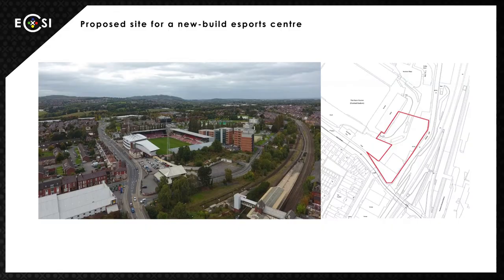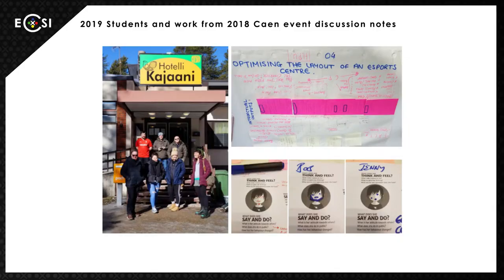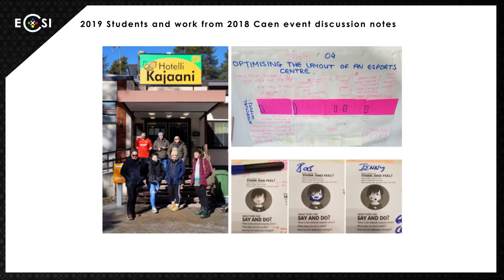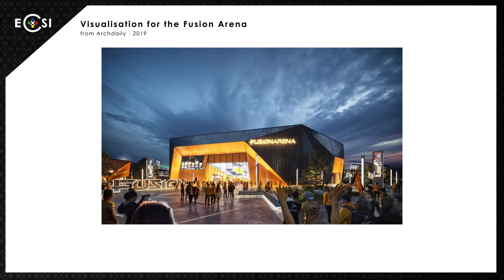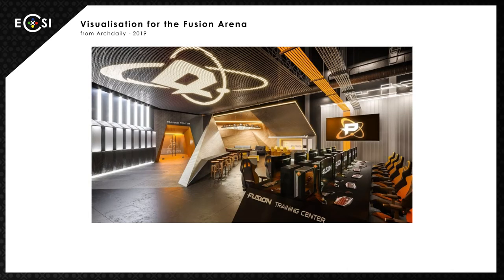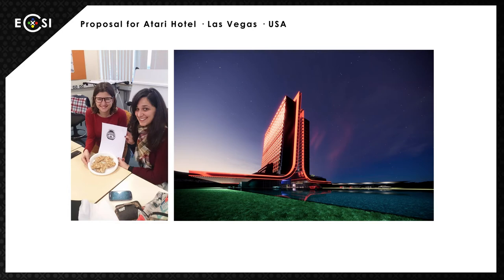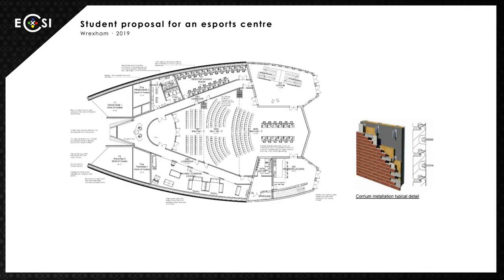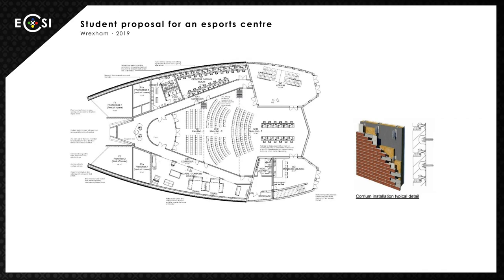Les centres esportifs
Cette section de cours sera centrée sur l’expérience des étudiants Architectural Design
Technology à l’Université de Whrexham Glyndwr qui, prenant part au projet Erasmus+
dont ce MOOC est le résultat, se sont engagés dans la recherche et la conception de
centres esportifs.